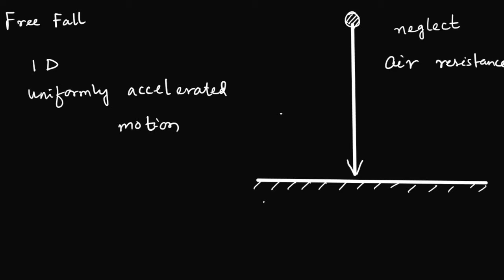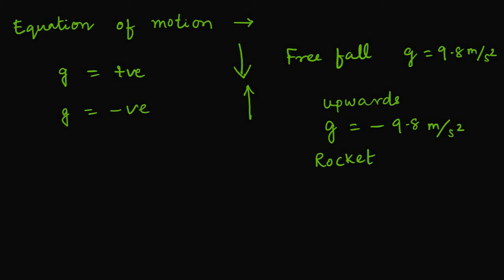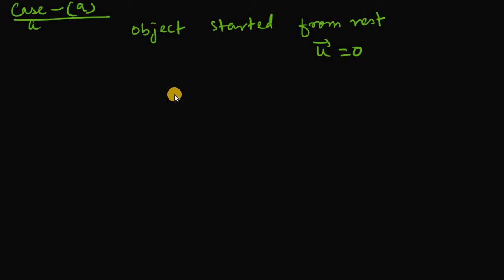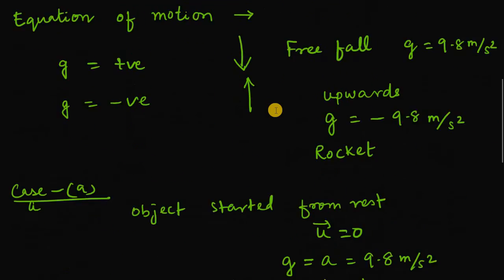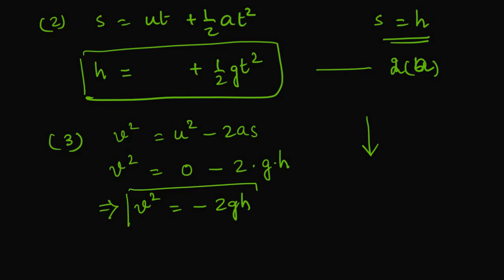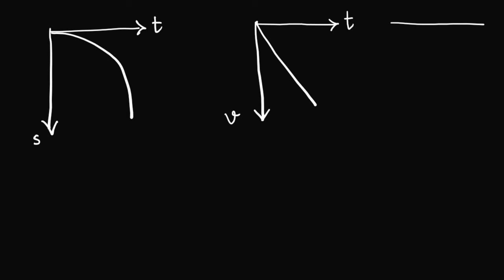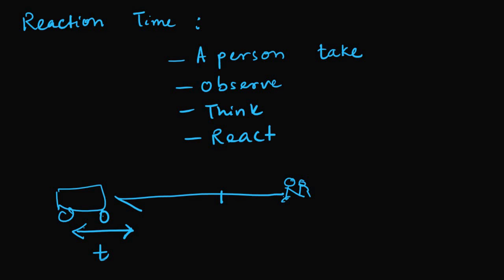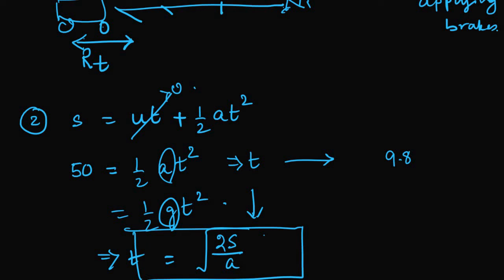CLASS 11 KINEMATICS FREEFALL &